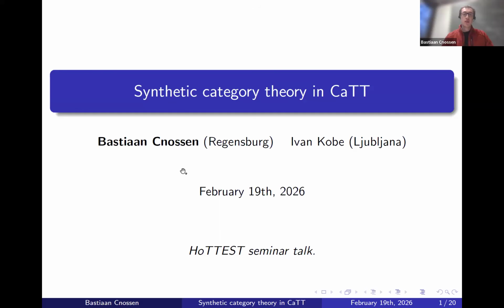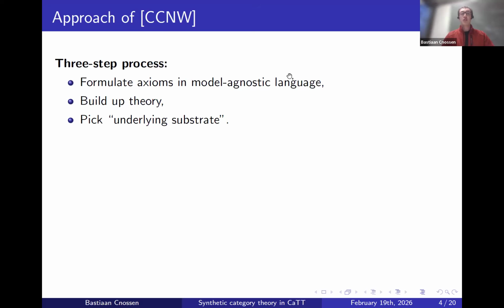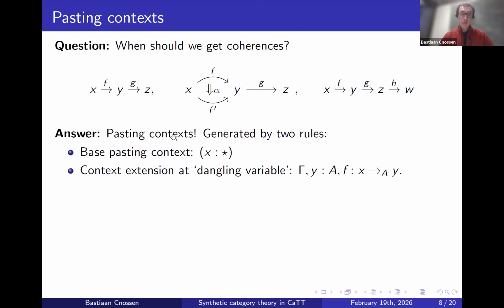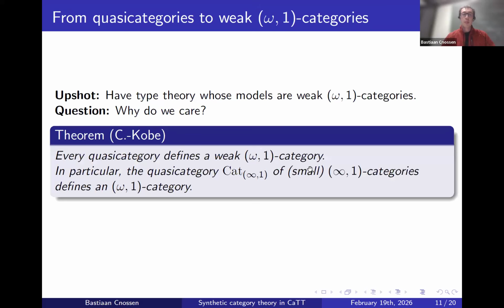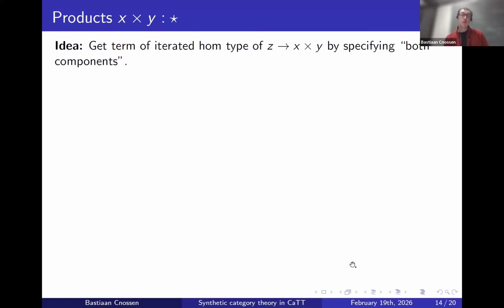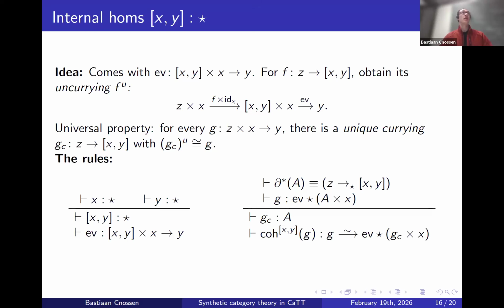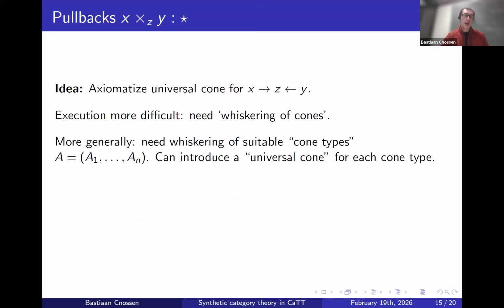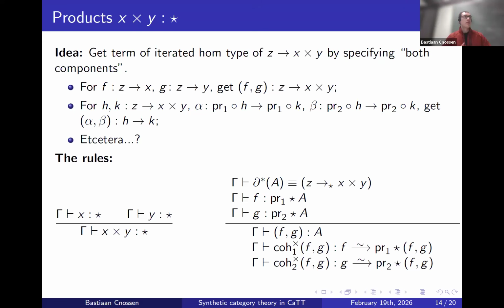Bastiaan Cnossen, Synthetic category theory in CaTT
Up to now, most approaches to a synthetic theory of categories are based on Martin-Löf type theory (e.g. directed/simplicial type theory). In this talk, I discuss some first explorations for using the type theory CaTT as a basis for synthetic category theory.

The type theory CaTT, developed by Finster and Mimram, captures the internal language of a weak ω-category: a categorical structure with n-morphisms for every n with operations satisfying the weakest possible form of coherence laws. Unlike HoTT, CaTT may be interpreted directly within any (∞,1)-category, without need for intricate strictification results. In particular, CaTT has a model given by the (∞,1)-category Cat of small (∞,1)-categories.

The long-term goal of our project is to enhance CaTT with additional rules capturing the internal language of Cat. In this talk I will focus on a first step: after explaining the basics of CaTT, I will formulate additional rules in CaTT that force its models to be (∞,1)-categories with products, pullbacks and/or internal homs. I will further explain how we hope to extend this in the future. Everything is joint with Ivan Kobe.